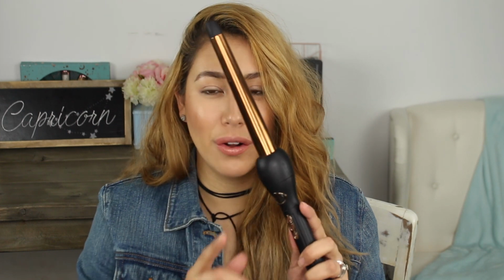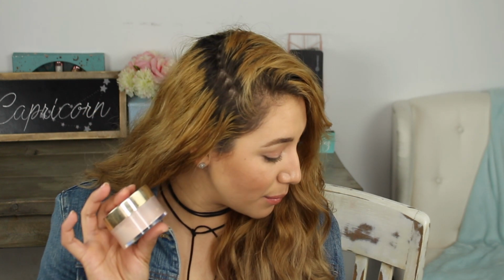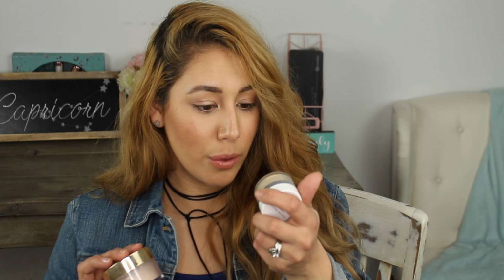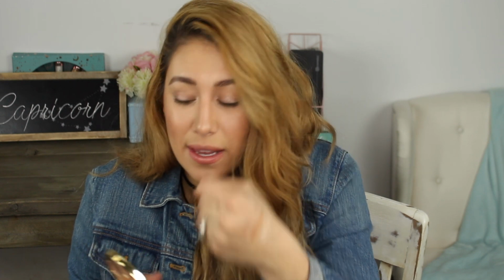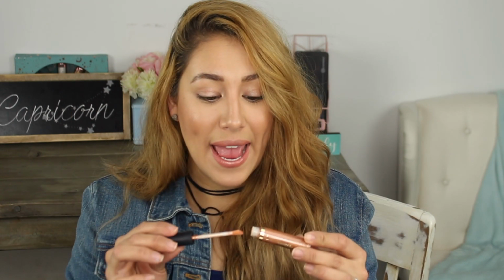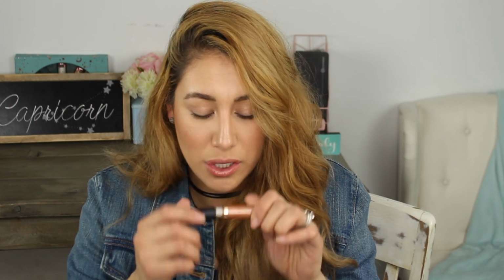January/ Recent Favorites Makeup, curly hair, dry skin care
COMMON QUESTIONS:
-MY CAPRICORN Zodiac SIGN